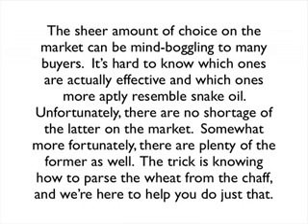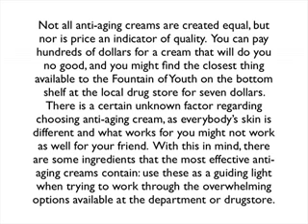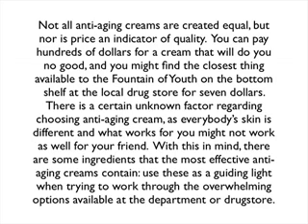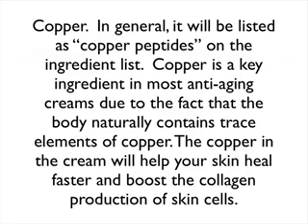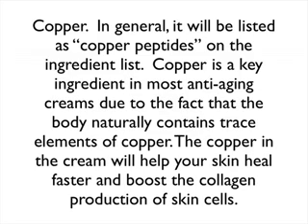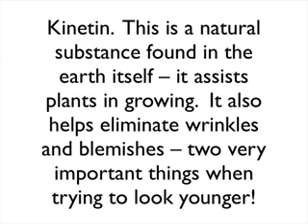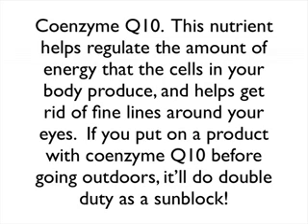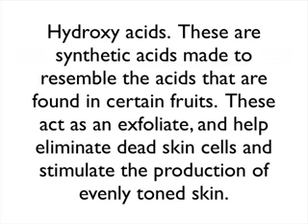Anti Aging Creams